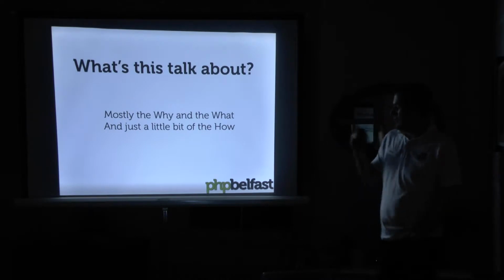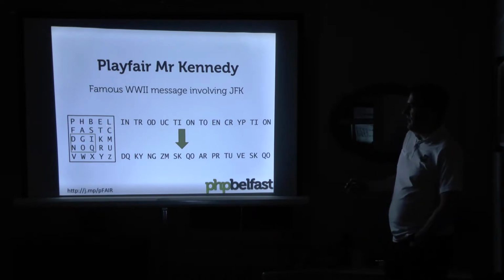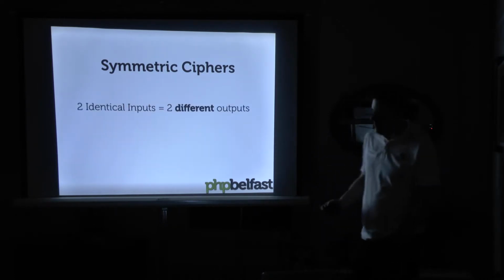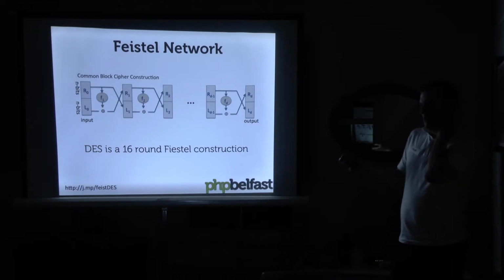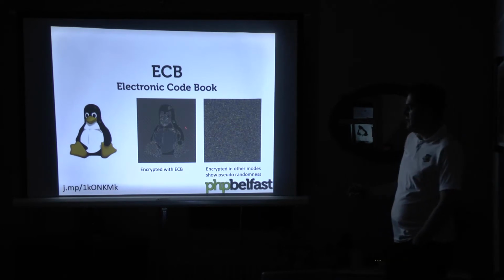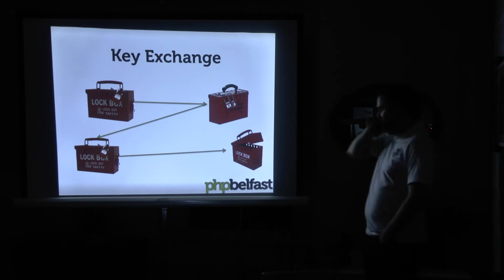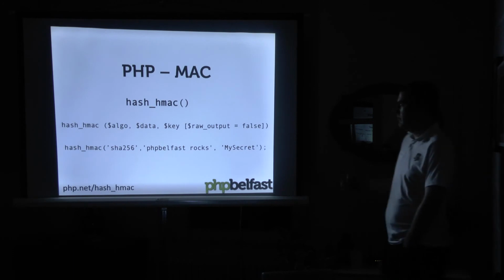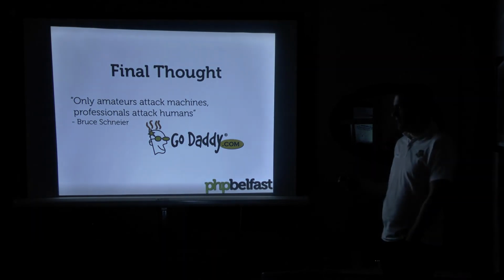Introduction to Encryption (Tim Swann) - PHPBelfast Meetup #4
Here is Tim Swann's "Introduction to Encryption" presentation from the fourth PHP Belfast meetup.